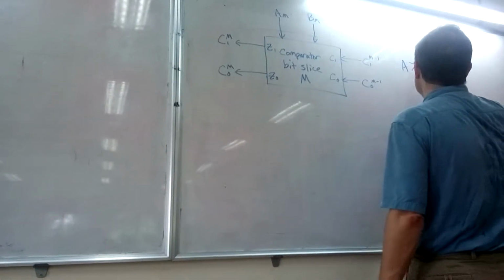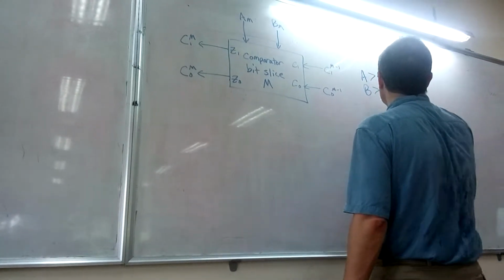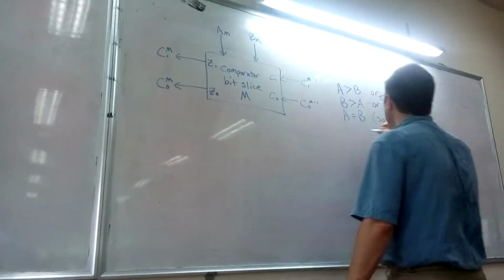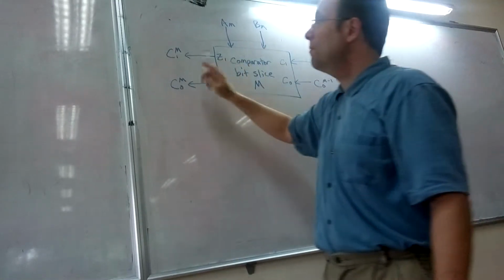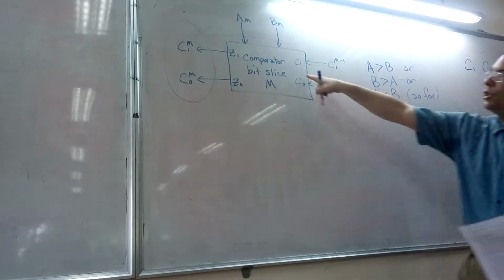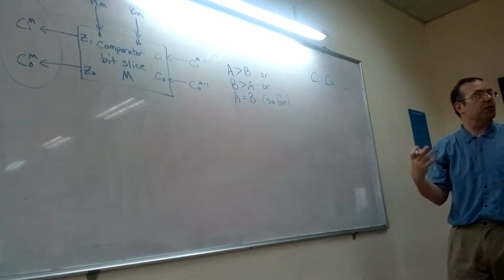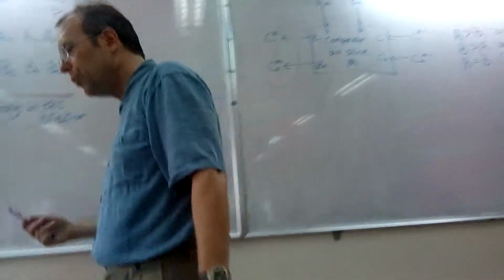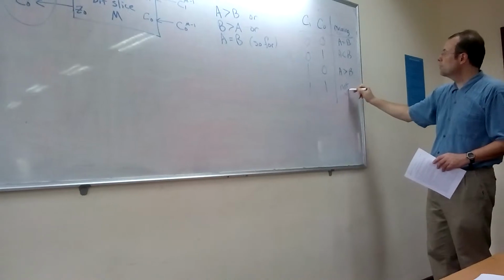MOV 0797 comparator 1